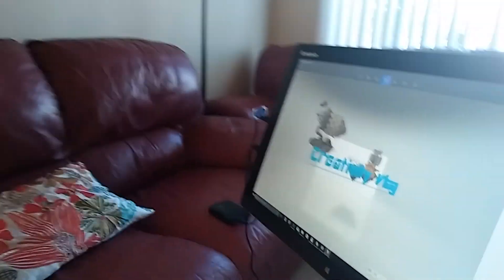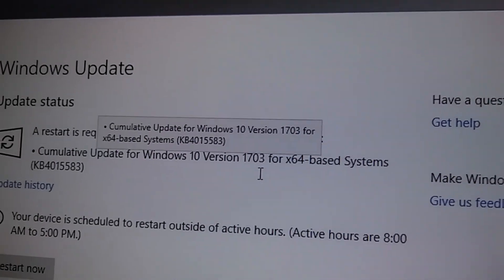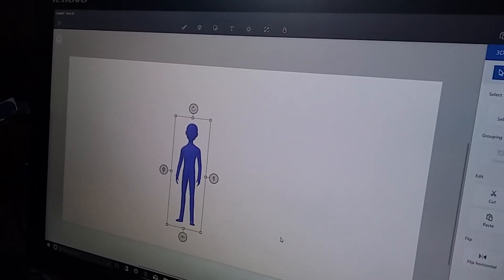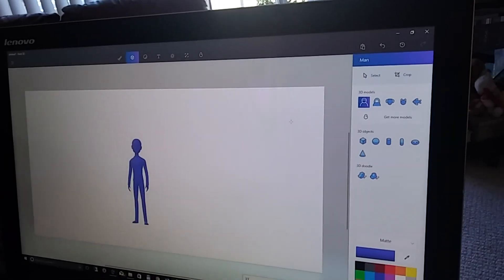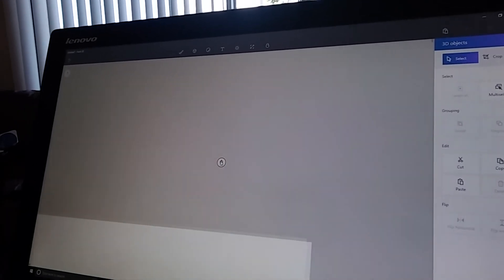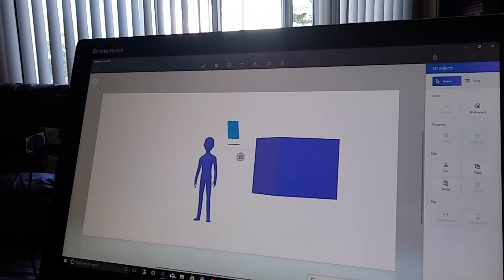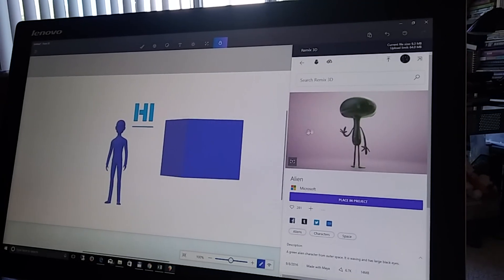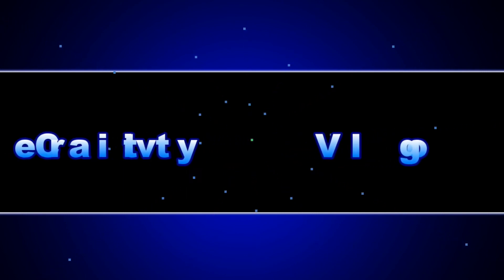How to Use Microsoft Paint 3D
Microsoft released a 3D version of it's graphic program Paint, called Paint 3D. You have to update Windows 10 to version 1703 before you can download the Paint 3D Windows app.
My video shows some of the features of this amazing program: 3D text, objects, predefined forms and even a collection of 3D things created by other users and shared online. You can scale the objects, move them in all directions, and even adjust their position in space relative to a default plan of reference.
I forgot to mention in the video but you can connect a 3D printer to the computer and print what you have created in Microsoft Paint 3D.